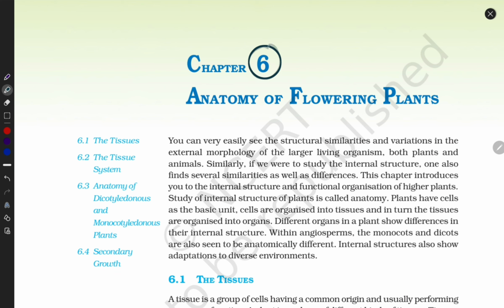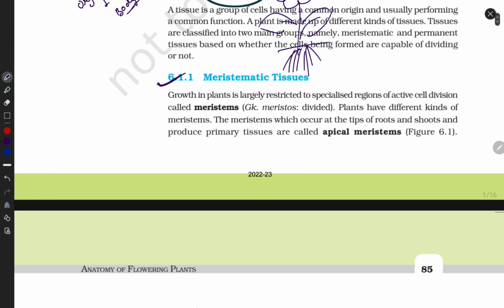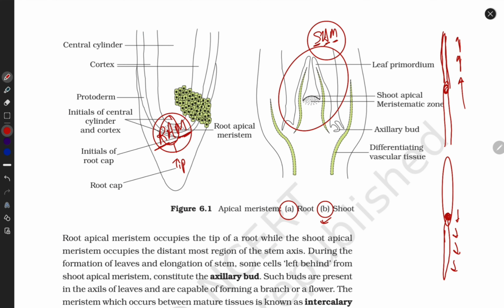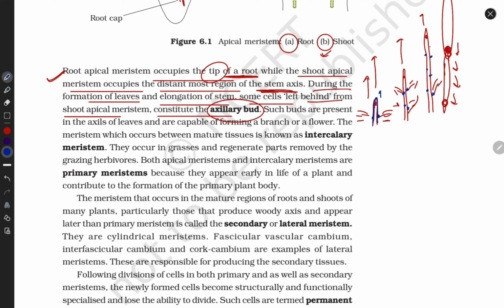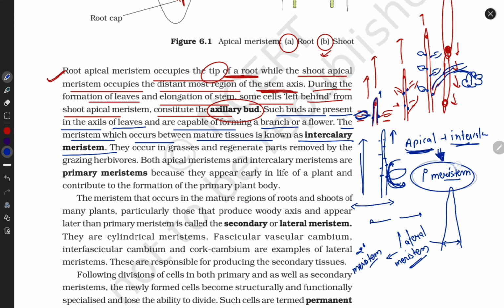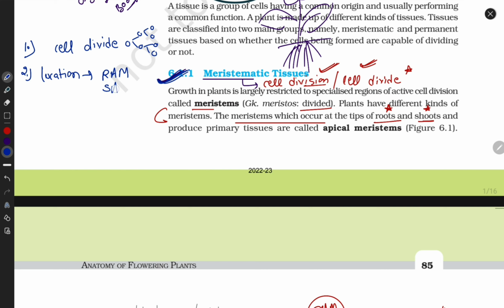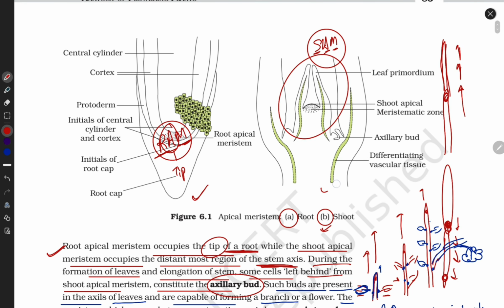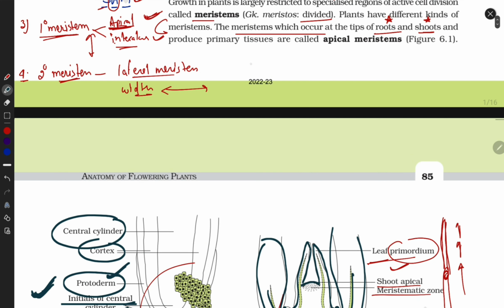Class11th Biology | Chapter 6 | Complete NCERT explanation in one month | Explanations in English